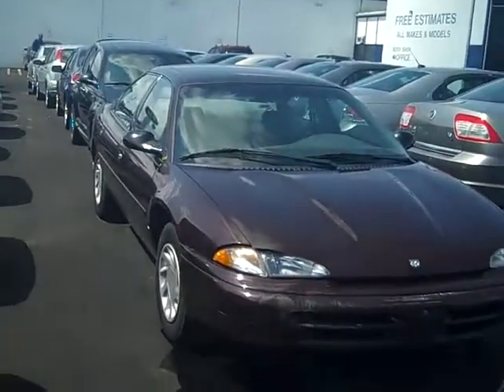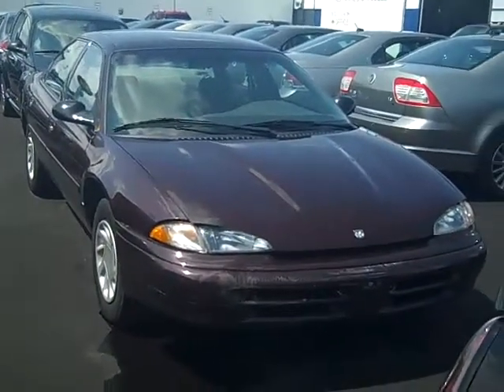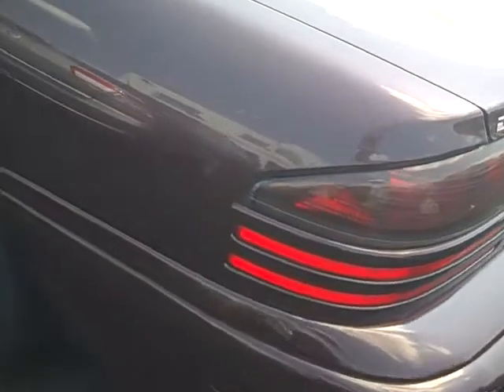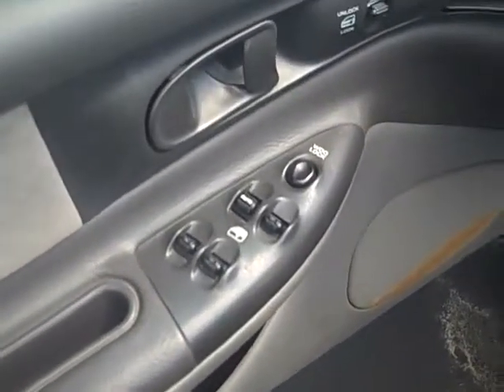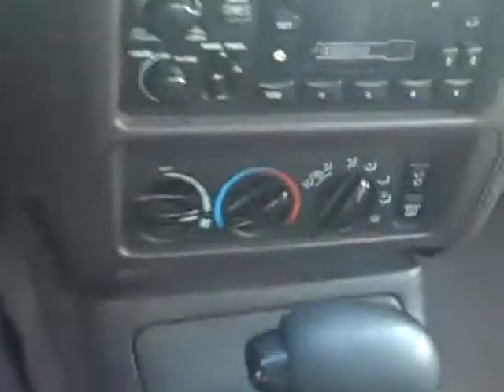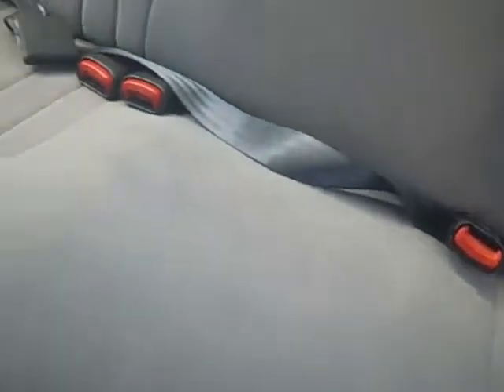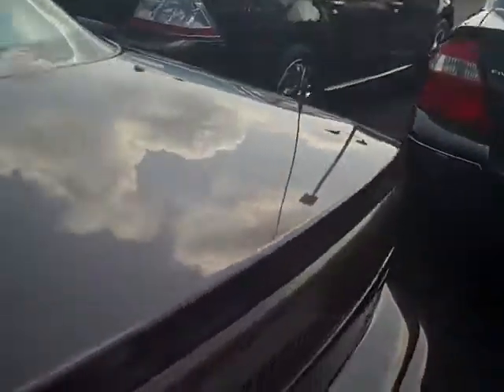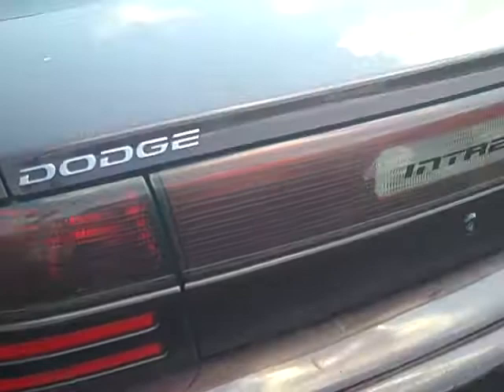95 Dodge Intrepid Sedan FWD at Midland Ford Lincoln Mercury